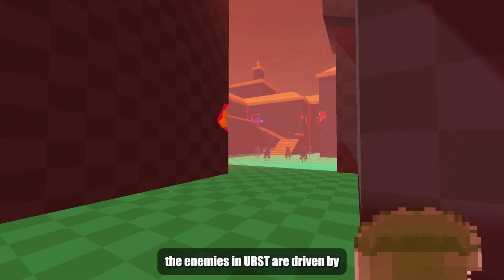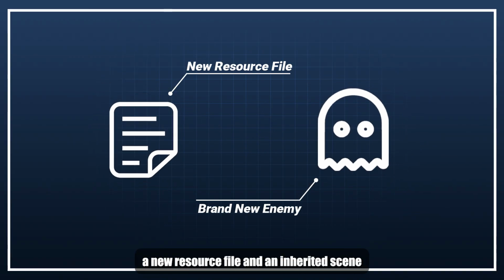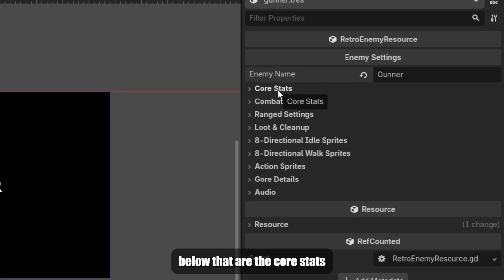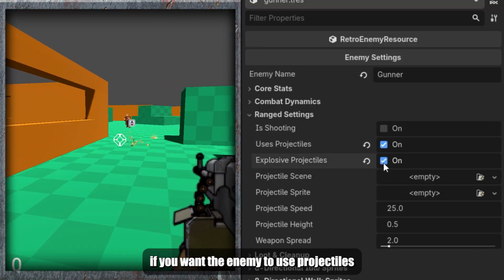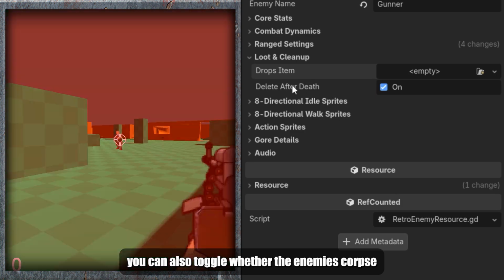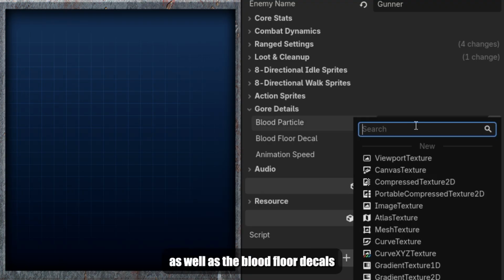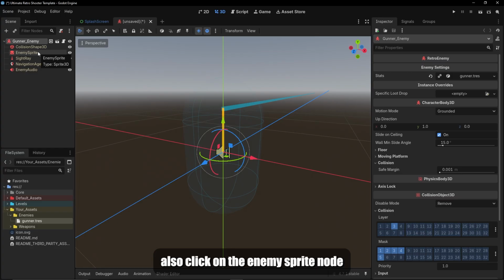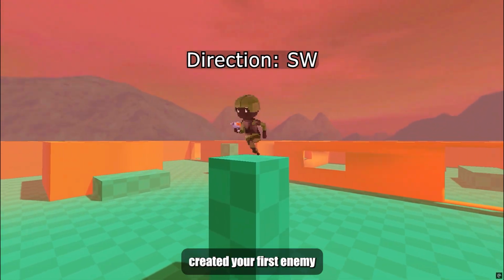Ultimate Retro Shooter Template - #4: Enemy System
Learn how the enemy system work and how to make a complete new enemy in minutes using only a resource file.

The Ultimate Retro Shooter Template (U.R.S.T.) is a complete, highly customizable framework for the Godot Engine 4. Built for developers looking to create classic FPS games fast and without writing a single line of code. Simply Drag and Drop all pre-programmed, highly customizable scenes into your level.
For experienced developers, the code is clean and commented, making it the perfect highly scalable foundation for your dream game.